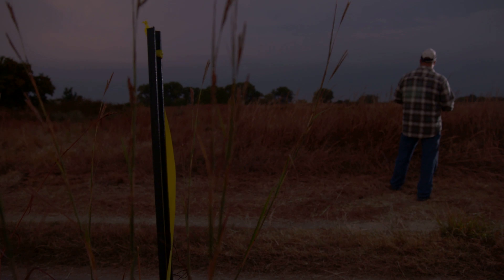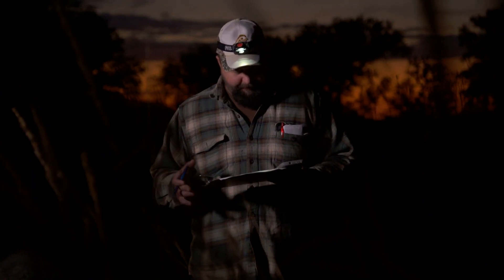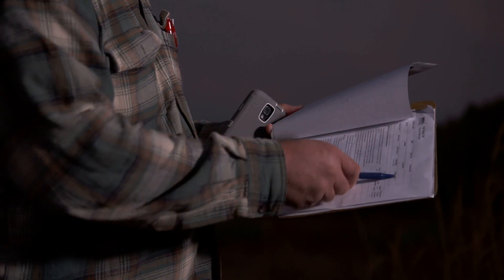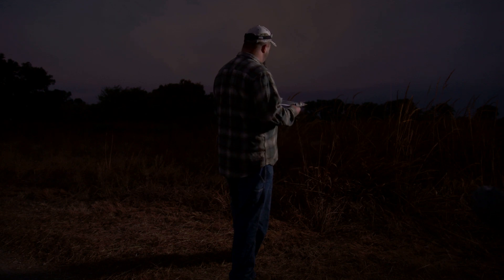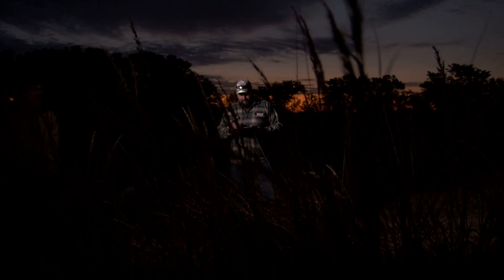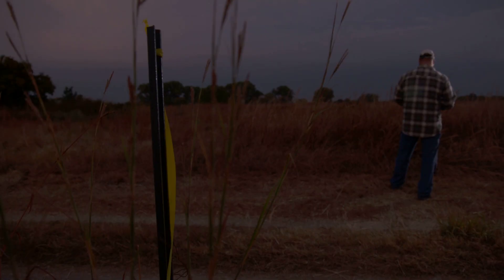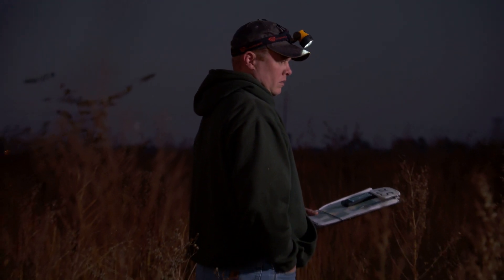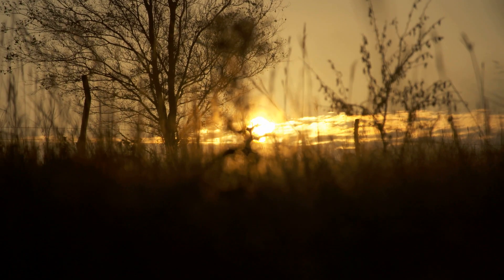Performing a Covey Count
National Bobwhite Conservation Initiative Covey Count Training.
This video describes the process in capturing covey calls on the datasheet.